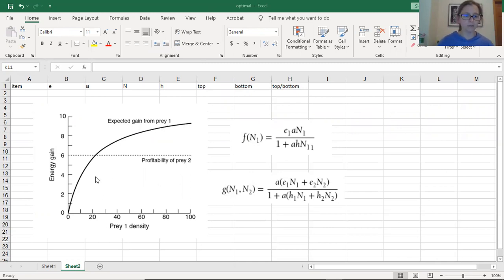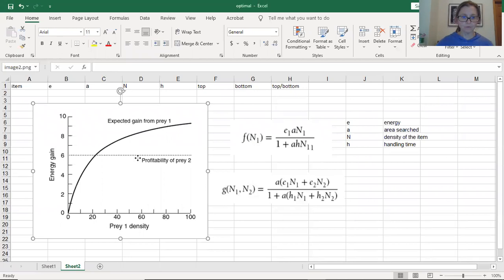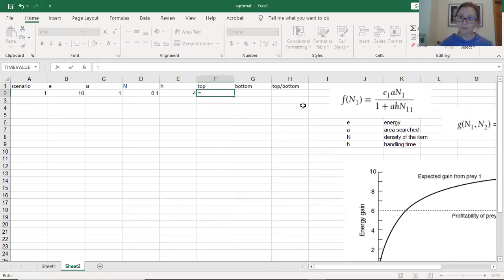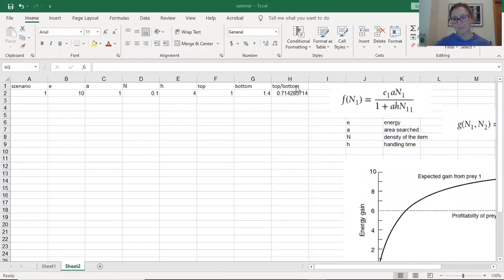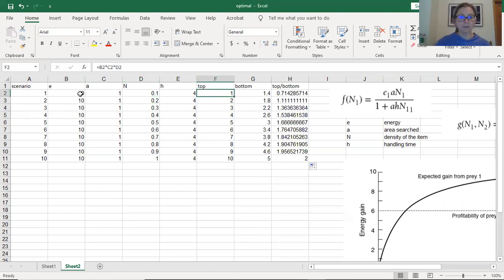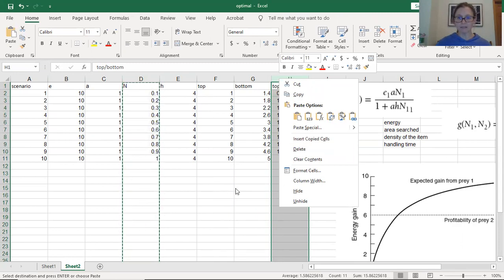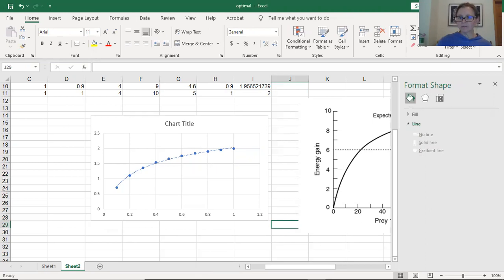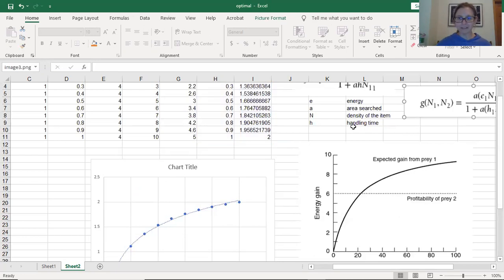Plotting an energy gain function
This video demonstrates how you could plot a predicted energy gain function in excel.